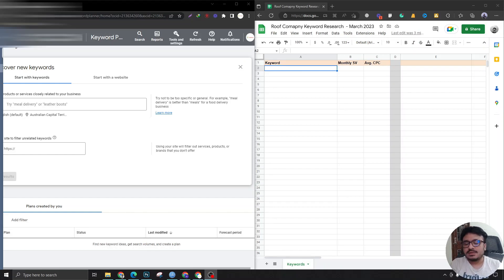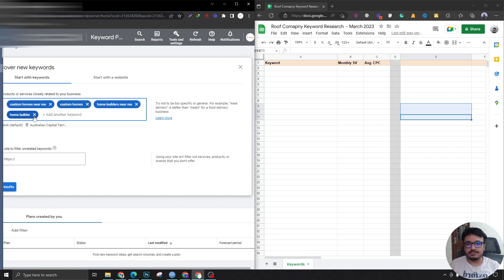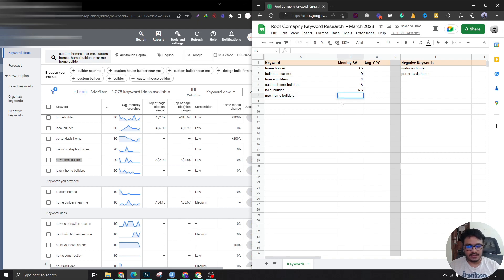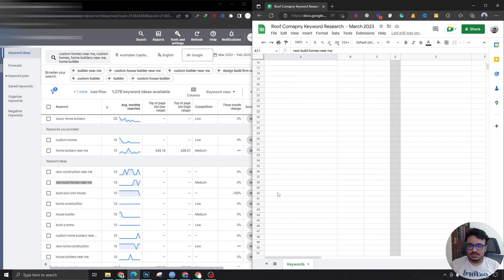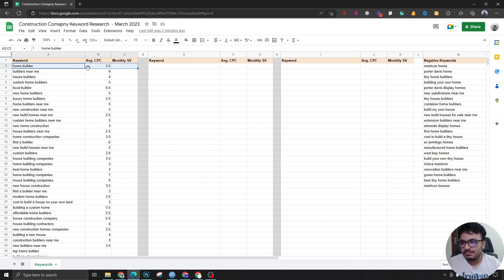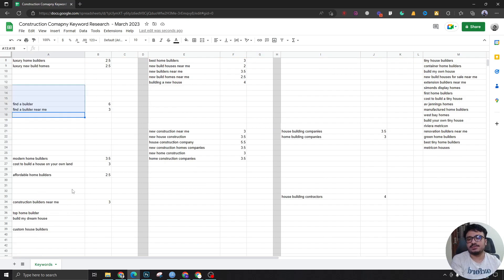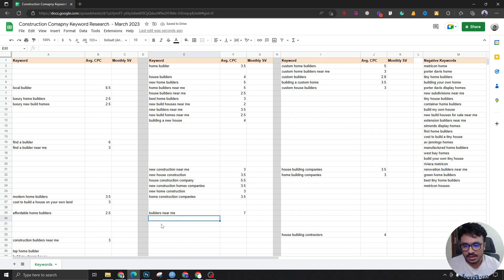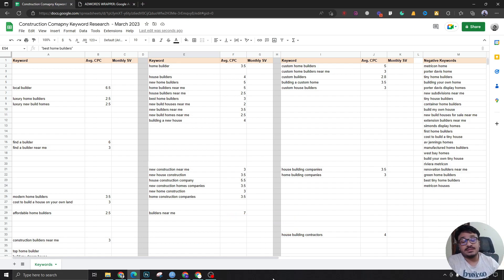Google Ads Keyword Research For A Construction Company | FULL TUTORIAL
Looking to increase leads and maximize your ROI through Google Ads? This video will show you how to do keyword research like a pro. Gain insight into the best strategies for researching keywords that are relevant to your construction business and learn how to optimize them for maximum impact. Discover tips on utilizing long-tail keywords, exploring keyword metrics, and much more! Don't miss out - watch this video now and take your Google Ads game up a notch!